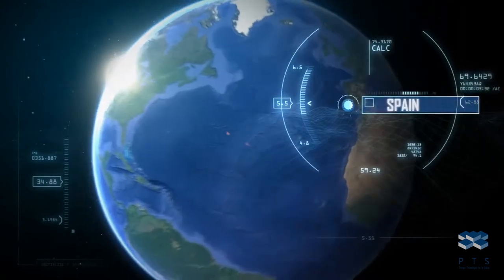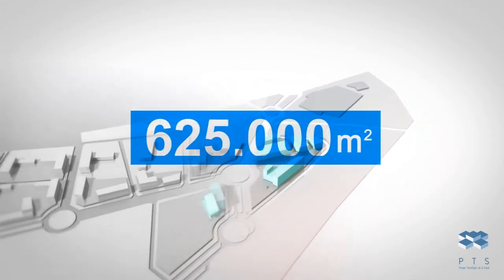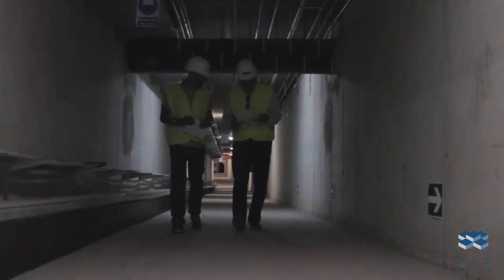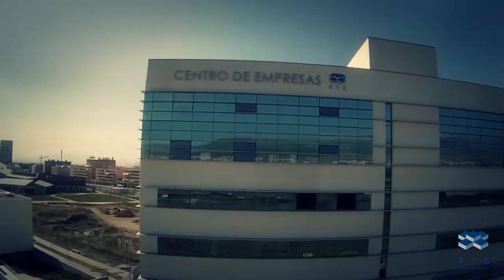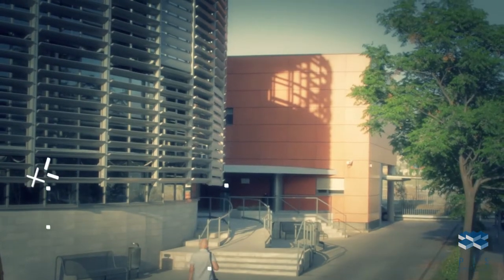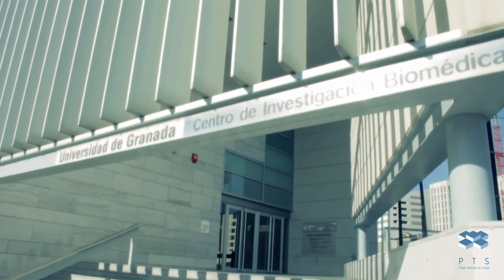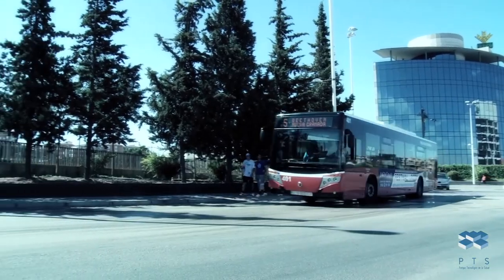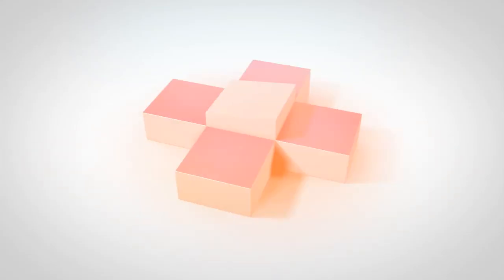PTS Granada Corporate Video (English version)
The Corporate Video of Parque Tecnológico de la Salud (Health Technologic Park) Granada, Spain - 2014